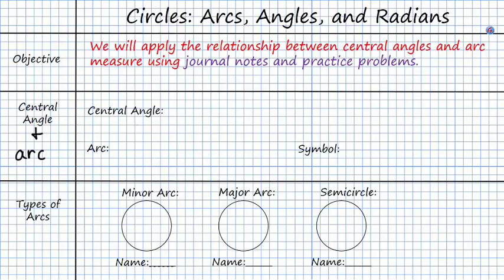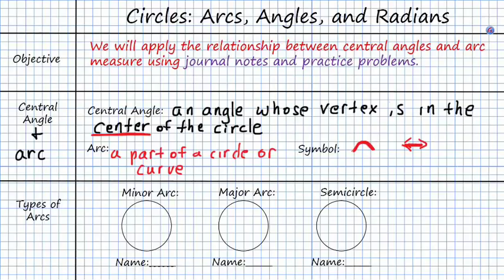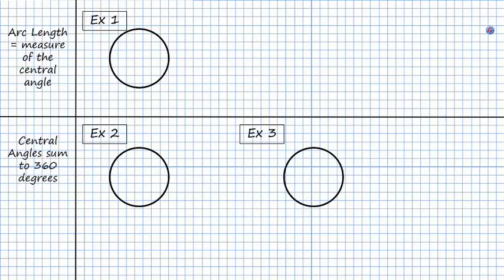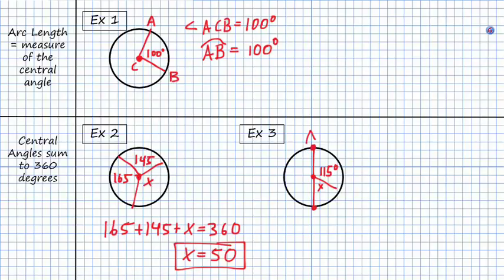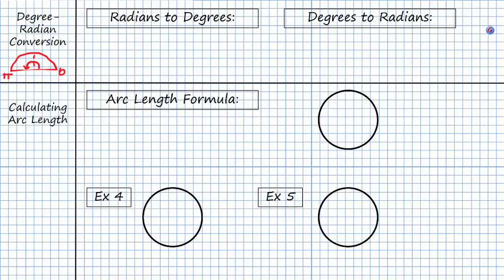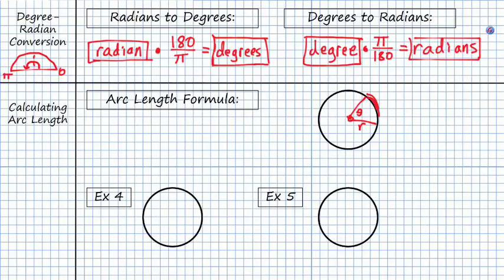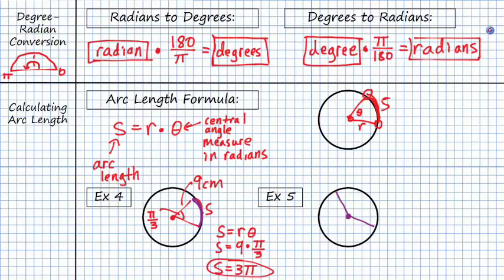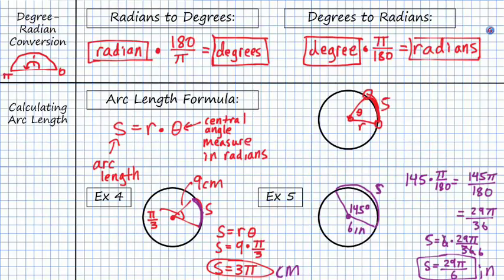GEOMETRY Circles Introduction 1-24-19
This video requires re-recording